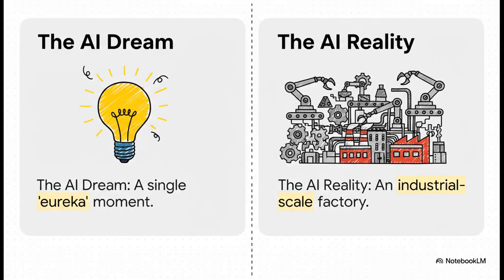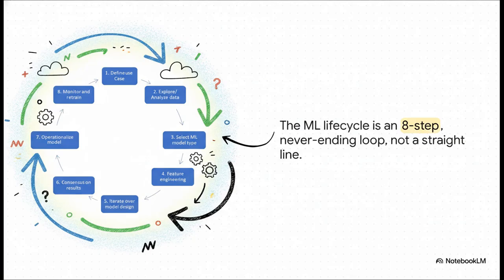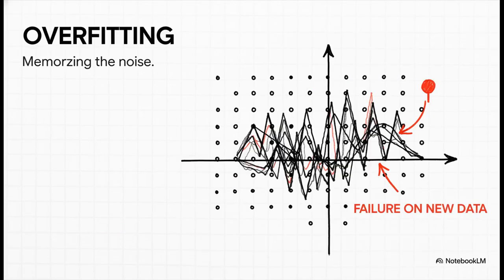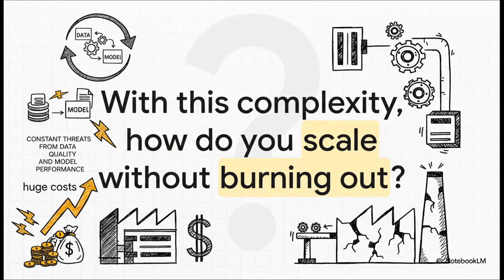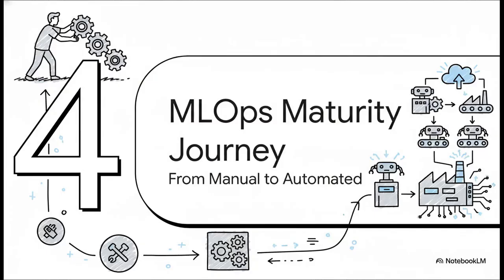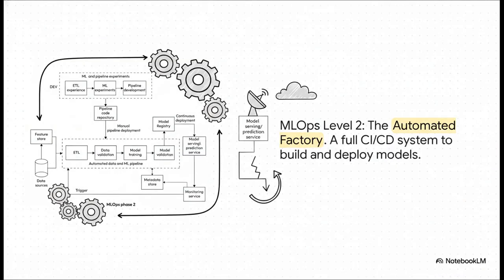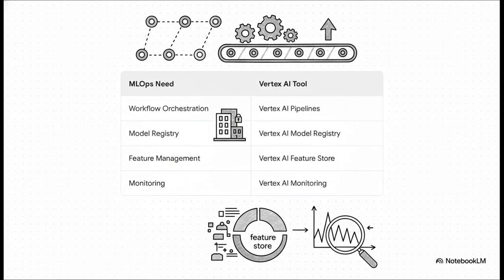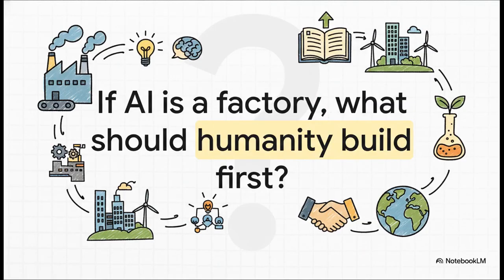Google Verte AI A simple explanation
Google Vertex AI A simple explanation